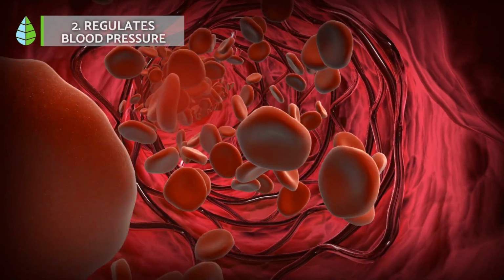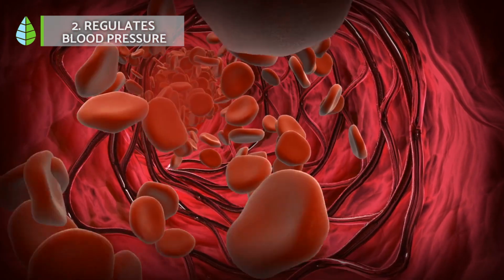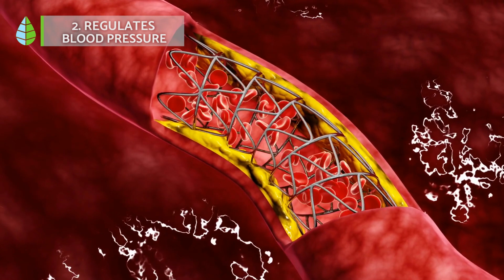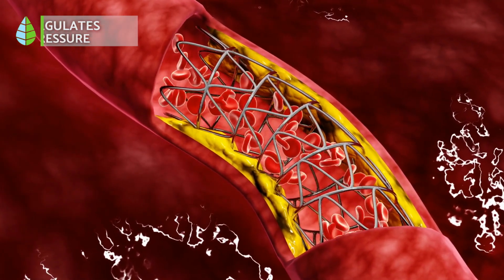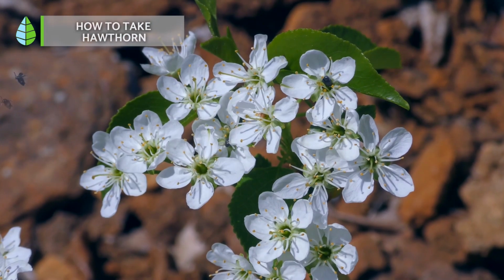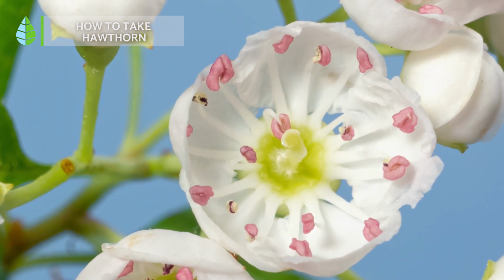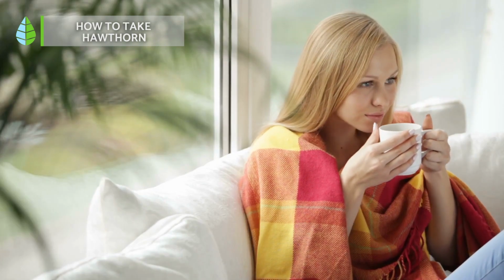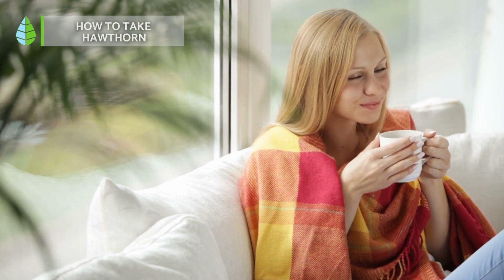Health BENEFITS of HAWTHORN 🌸 ( Properties, Uses, and Dosage Guidance)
✅ Would you like to know about common hawthorn? In this video by thedailyECO on medicinal plants, we explain the properties, benefits, how to use it, and any potential contraindications. Discover the health benefits of COMMON HAWTHORN!

🌸 INDEX 🌸

00:00 Benefits of hawthorn
00:11 Properties of hawthorn
00:45 1. Help with heart failure
01:17 2. Regulates blood pressure
01:39 3. It has a sedative effect
02:07 4. Improves the quality of life
02:39 How to take hawthorn
03:36 Side effects and contraindications